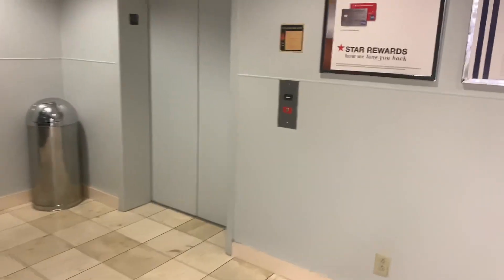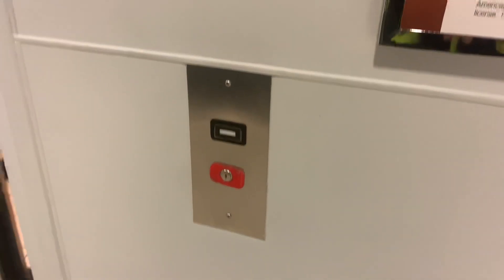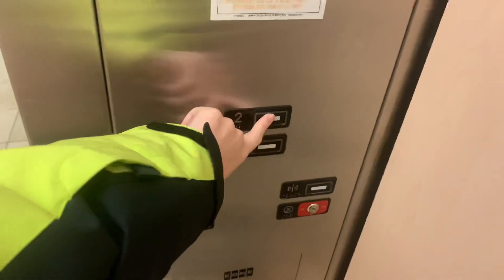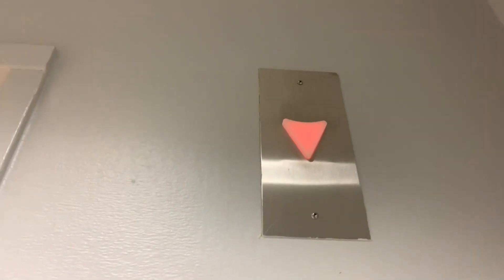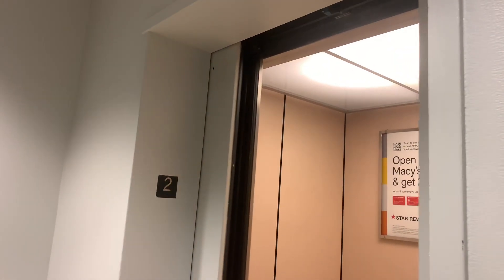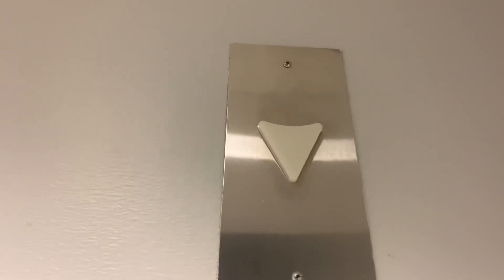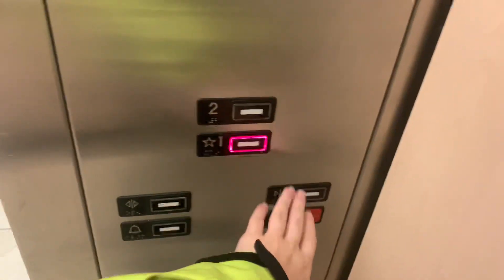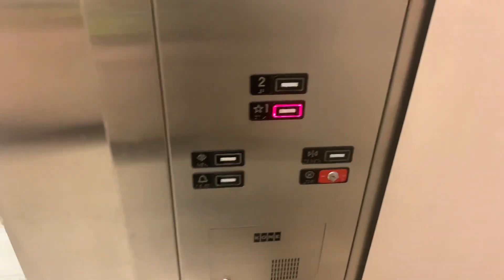2001/02 KONE Hydraulic Elevator @ Macy’s - St. Clair Square Mall - Fairview Heights, IL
Recorded on January 6th, 2023.

     This store has a very weird setup. On Google Maps, if you look at this store you can probably tell that it has a very weird dome shape on the roof of the building. I find this a very unique touch and that it kind of makes this store a little bit special. As for the elevator, records show this was installed in 1975 but I guess that it was 100% replaced sometime in the early 00s with this KONE.

|Elevator Facts|
+ Manufacturer/Make: KONE
+ Installed: 2000/2001
+ Interlock/Door Equipment: KONE
+ Fixtures: Series 220
+ Capacity: 2500 lbs.
+ Floors served: 2 (*1,2)
+ Type: Hydraulic